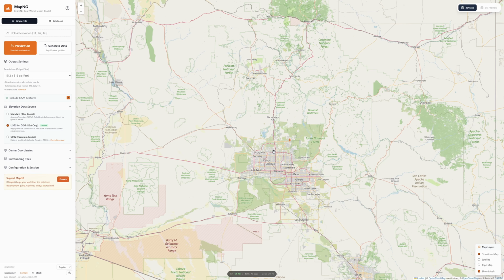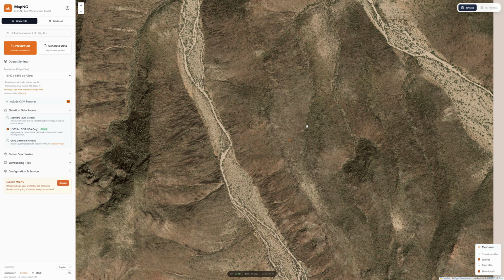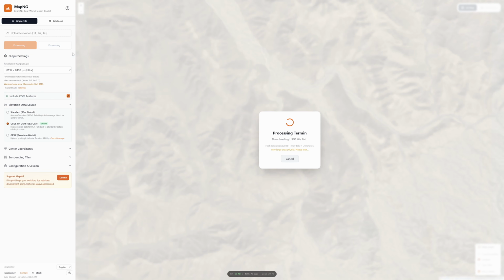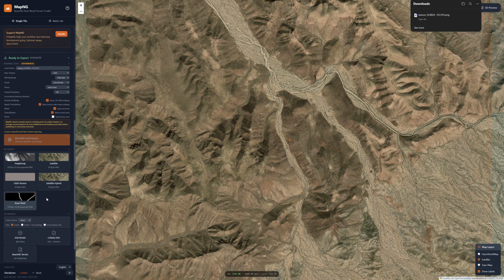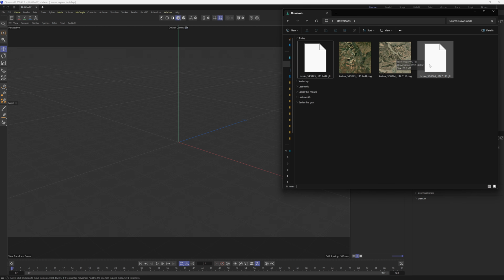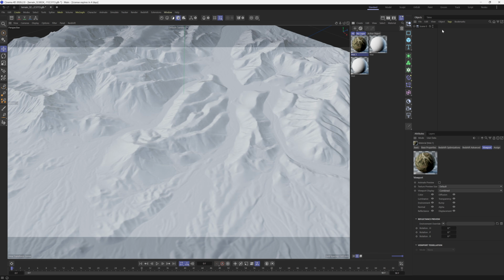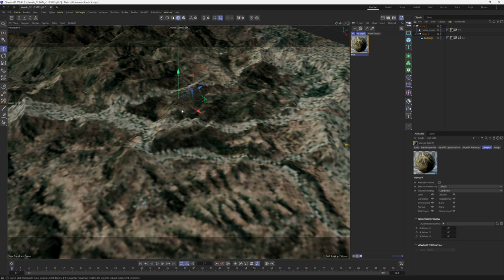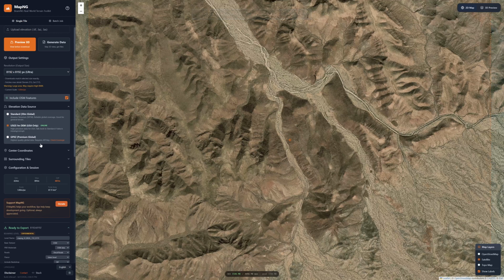FREE Real‑World Terrain Generator MapNG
Learn how to generate real‑world terrain for FREE using MapNG, an incredibly powerful tool for creating BeamNG.drive maps from any location on Earth. In this tutorial, I walk you through the full workflow — from selecting your region to exporting terrain you can drop straight into BeamNG.

Also Follow the MapNG Dev! @nikluz3807

🎓 Free Unreal Engine 5 Learning

🛍️ Creator Deals & Gear I Recommend

⭐ About Winbush
Jonathan Winbush is a multi‑award‑winning motion graphics artist and Unreal Engine creator working professionally since 2006. His work spans major films and franchises including Fantastic Four: Rise of the Silver Surfer, Iron Man, Transformers, My Little Pony, LEGO Harry Potter, and Power Rangers. Since adopting Unreal Engine in 2019, he has become a leading voice in real‑time motion design—teaching artists how to create faster, more cinematic, and more dynamic visuals with next‑gen workflows.